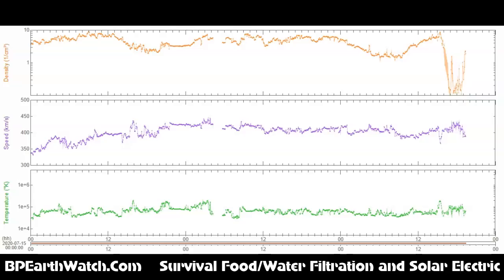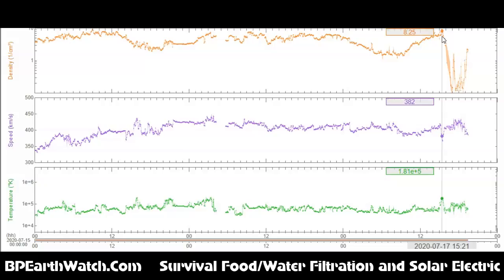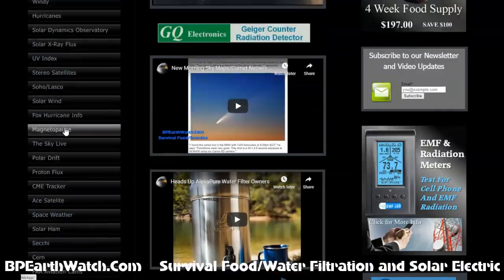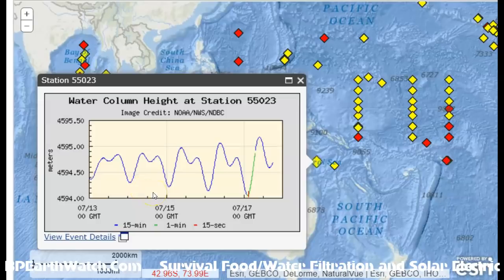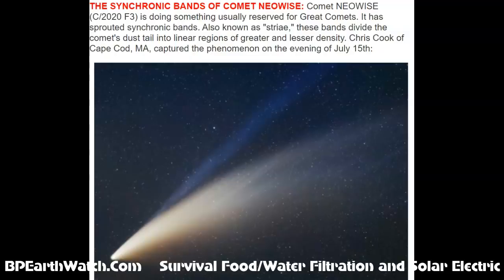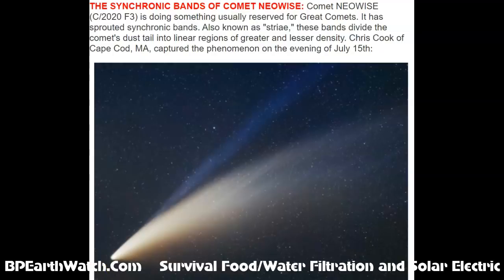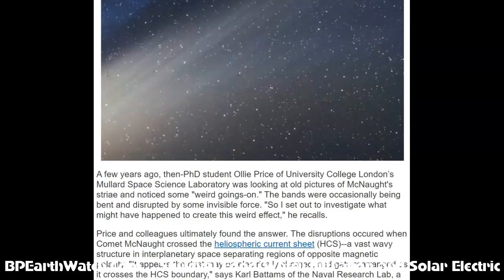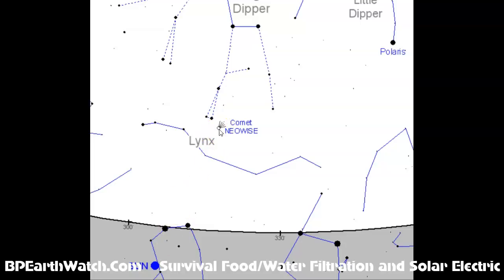Earth Passes Thru Plasma Wave/7.0 Quake/NeoWise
Home of the Best Survival Food and Water Filtration and Solar Electric.